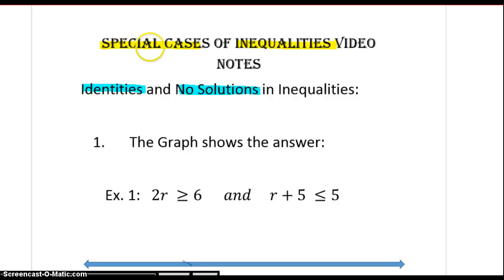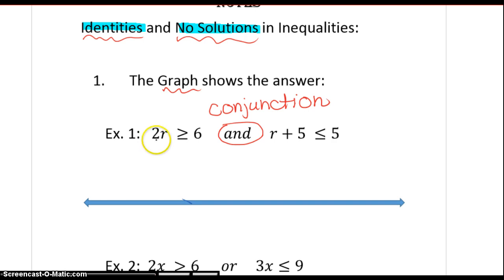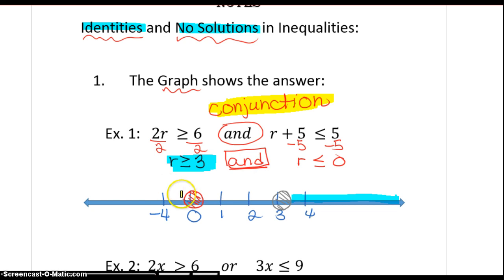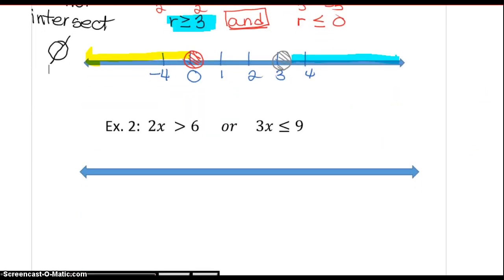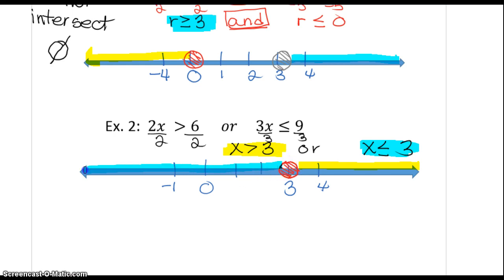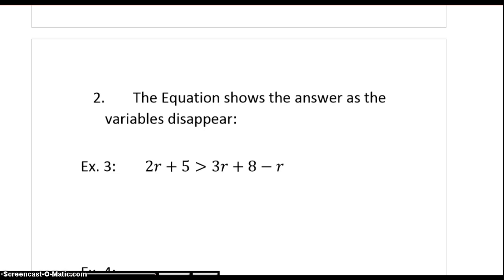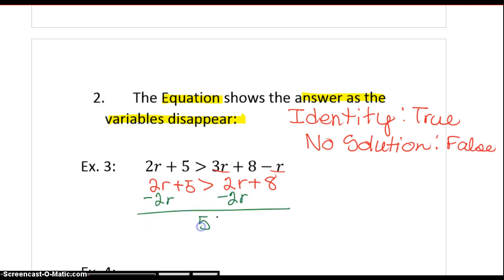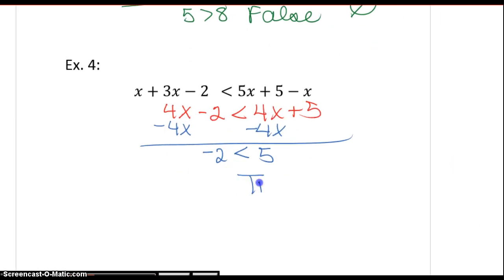Special Cases of Inequalities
Identities and No Solutions in Inequalities